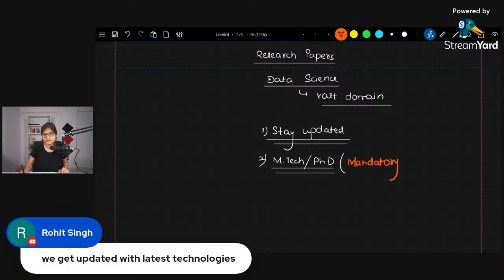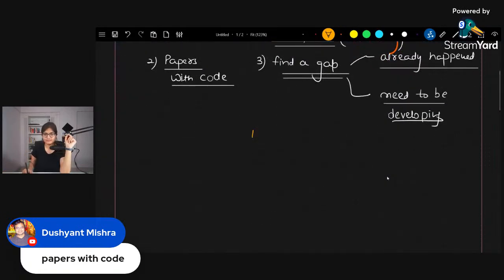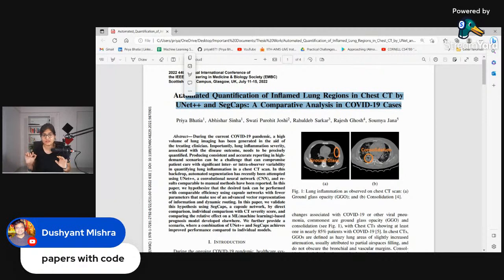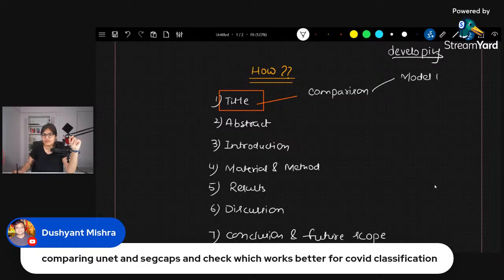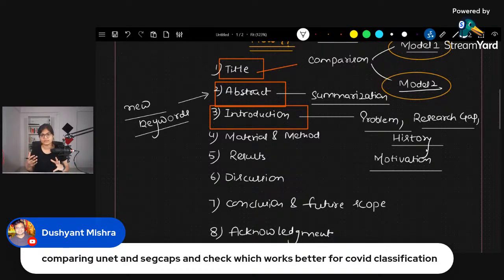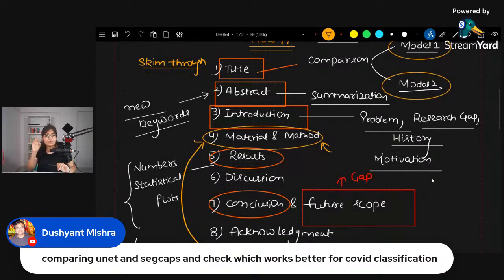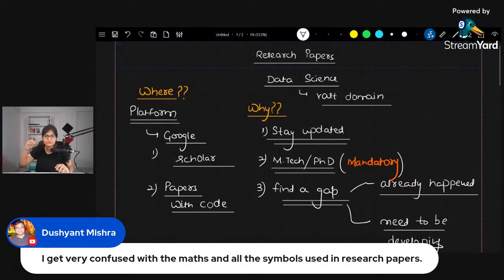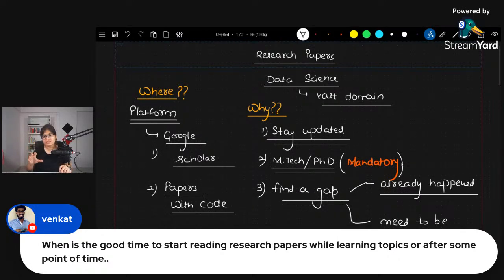How to Read Research Papers Effectively🔥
Welcome to our YouTube Live Event on "How to Reach Research Papers Effectively"!

Are you tired of spending hours trying to find relevant research papers? If so, this event is for you. I will share tips and tricks for efficiently searching and accessing academic research papers. From using search engines and databases to identifying keywords and citation networks, we'll cover everything you need to know to streamline your research process.

Whether you're a graduate student, a researcher, or simply someone interested in learning more about academic literature, this event is the perfect opportunity to enhance your research skills and stay up-to-date with the latest tools and techniques.

Join me live and don't forget to ask your questions in the chat. I look forward to seeing you there!
Data Science
Podcasts